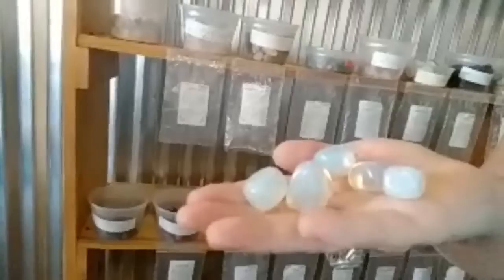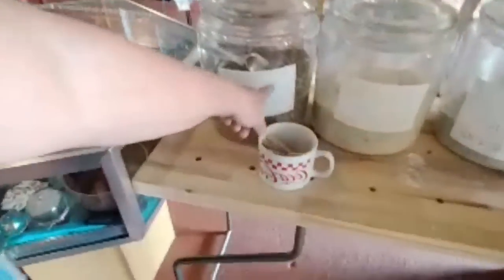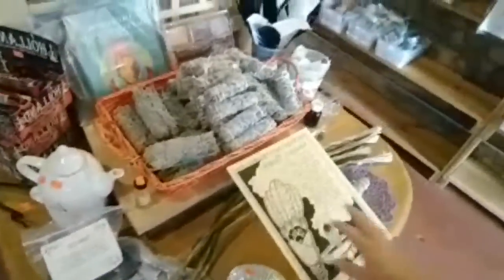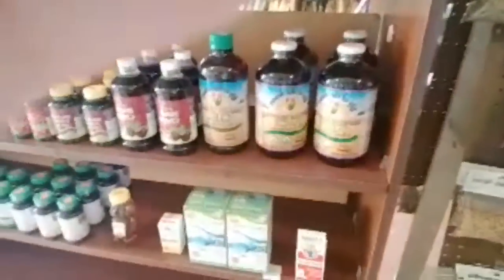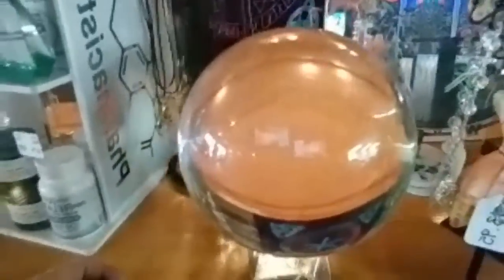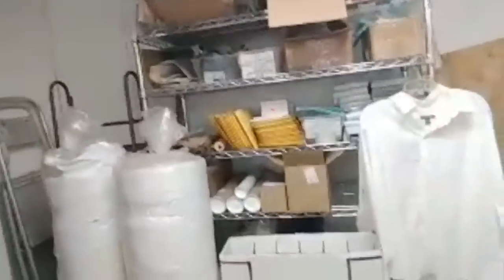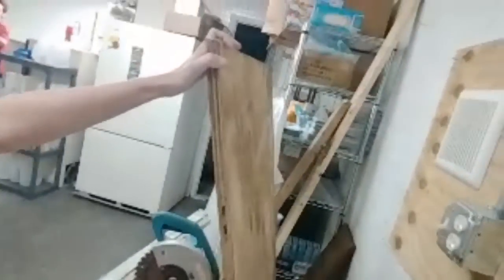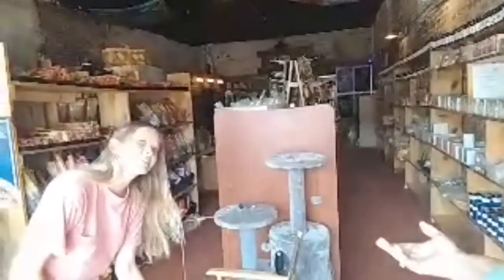Cornerstone Market Walkthrough